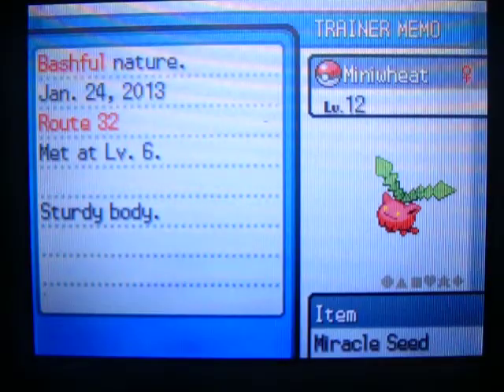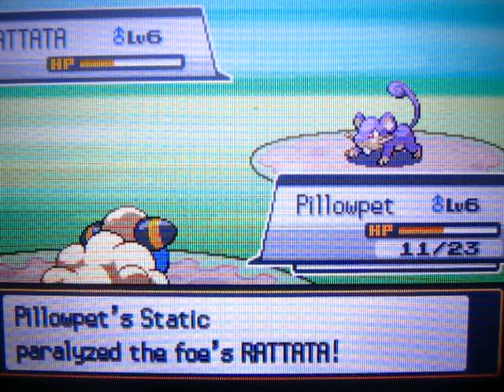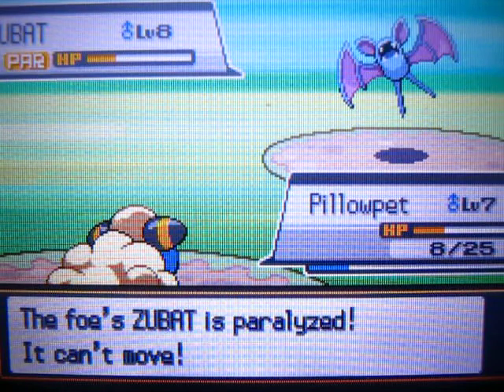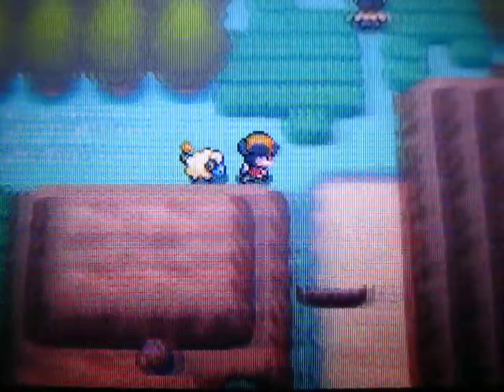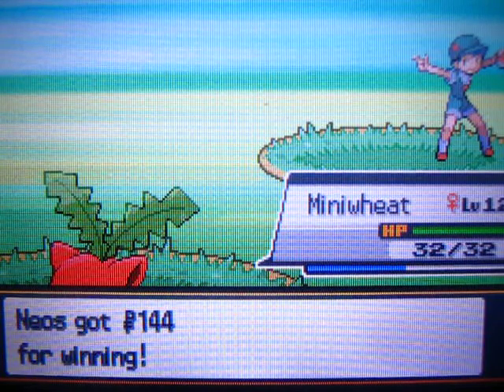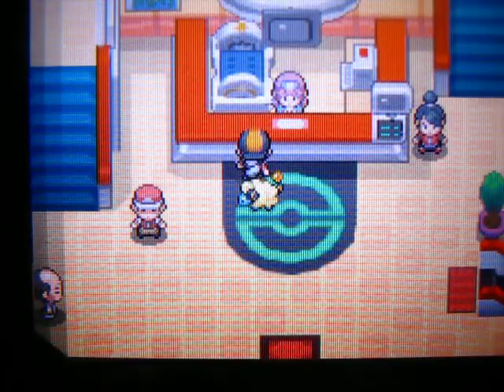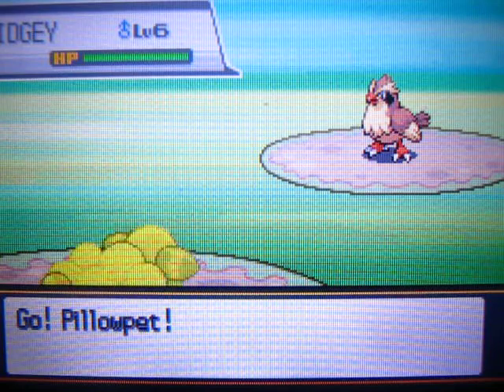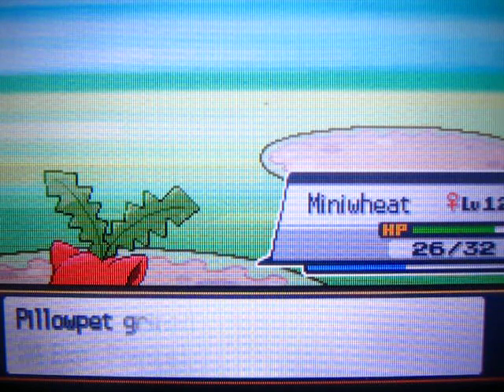Pokemon SoulSilver Ep 7 ''The Cave Door''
This is why i hate sand. -_-